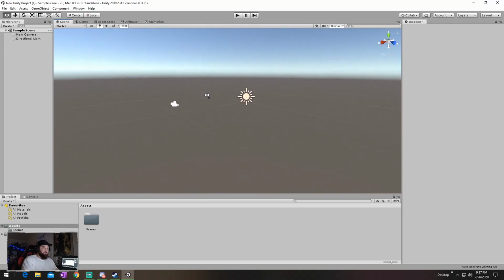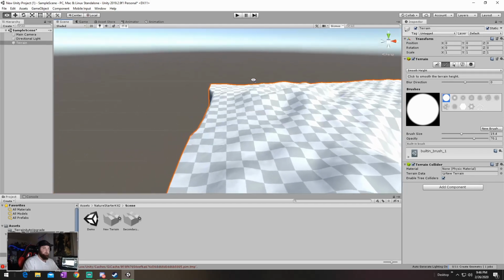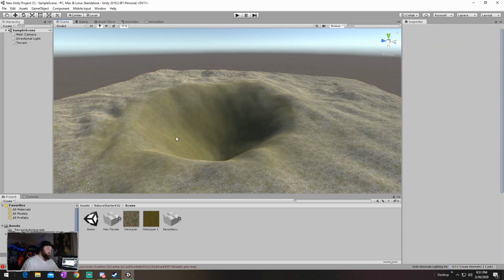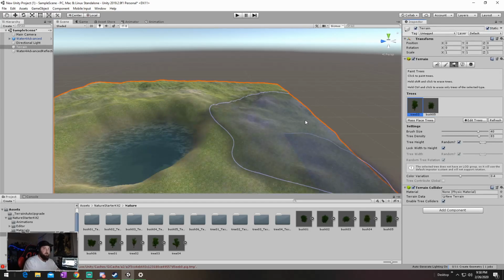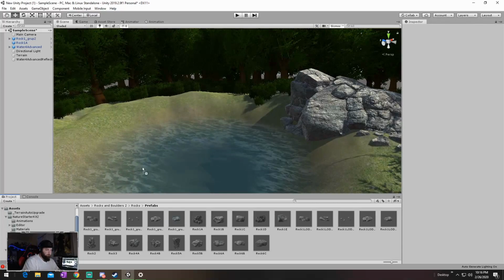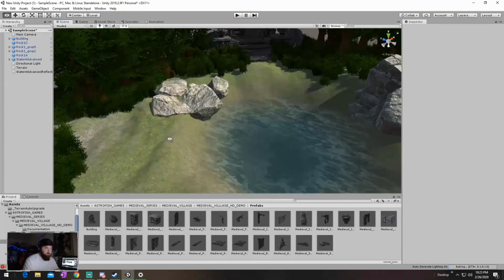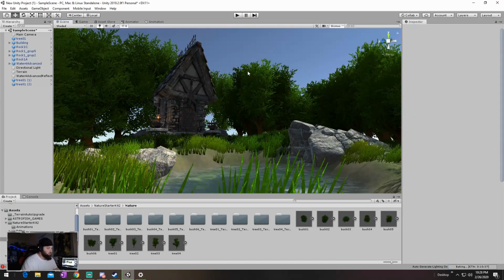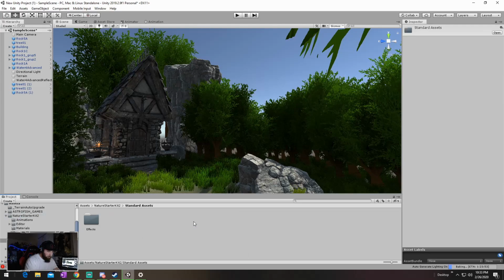Level Design Tutorial | Unity | Free Assets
Making a small 50x50 terrain level with water, trees grass and house all free assets in the Unity store!

Drop n Dodge just released!